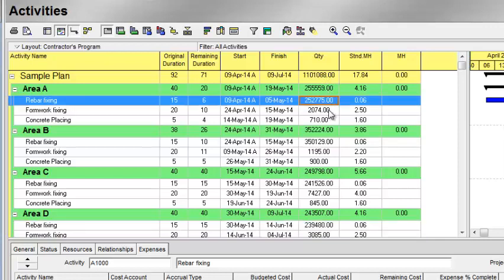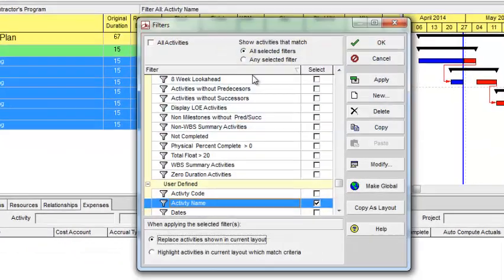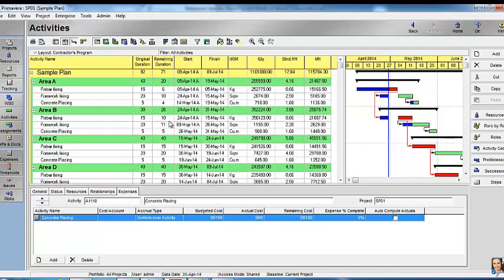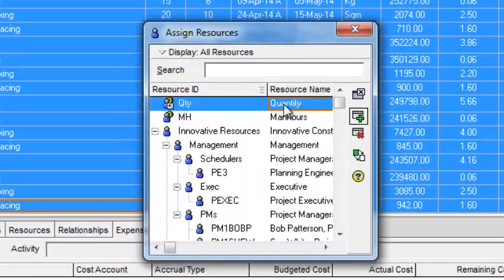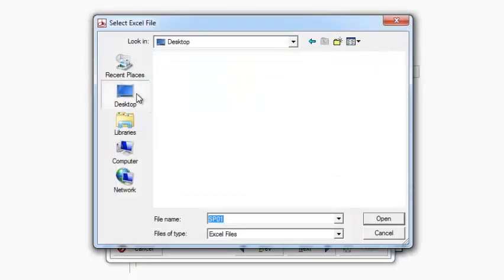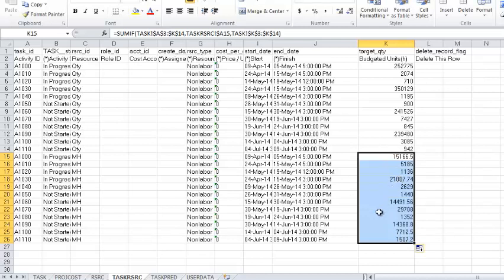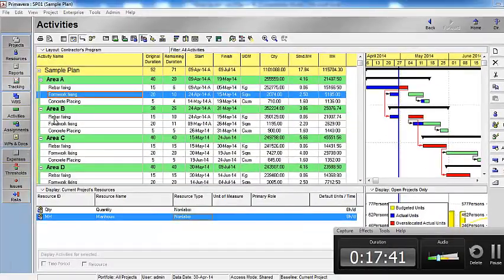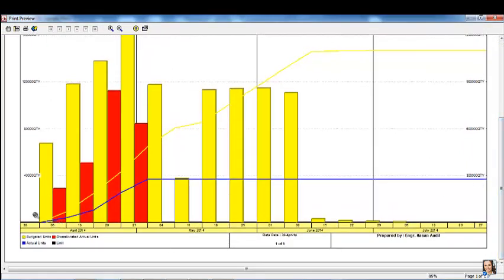how to calculate manpower, its s curve and histogram in primavera p6@100OCLOCK